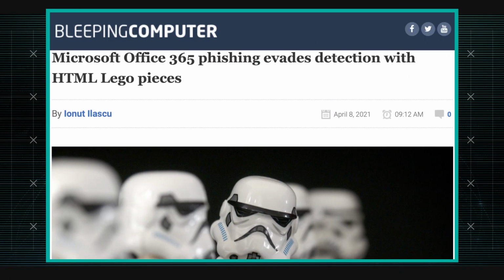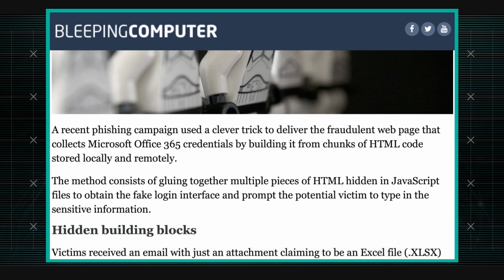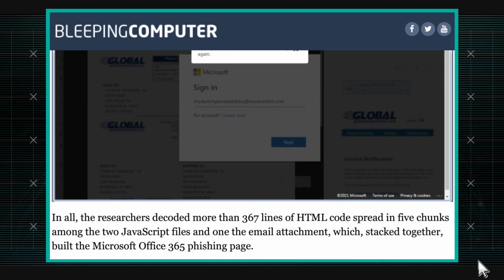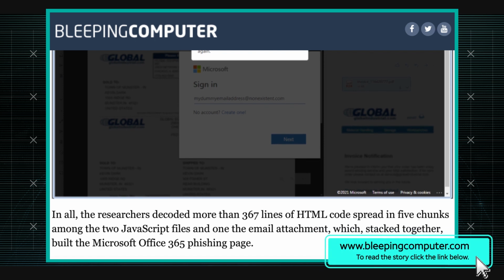Phishing Evades Detection with HTML Lego Pieces| AT&T ThreatTraq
A phishing campaign builds itself from chunks of HTML code stored locally and remotely. Matt Keyser, David Yelavich and Tony Tortorici of the AT&T Chief Security Office discuss the week's top cybersecurity news, and share news on the current trends of malware, spam, and internet anomalies observed on the AT&T Network.